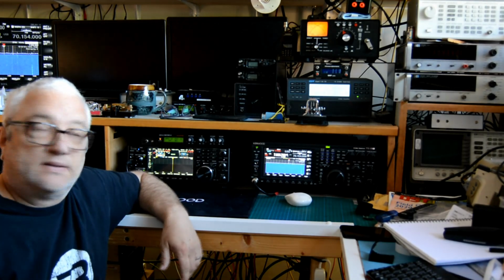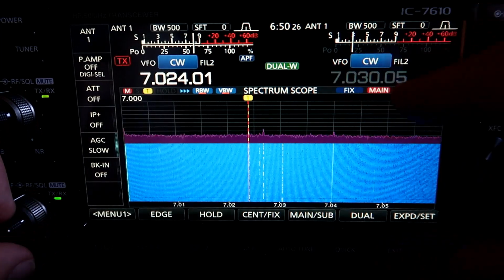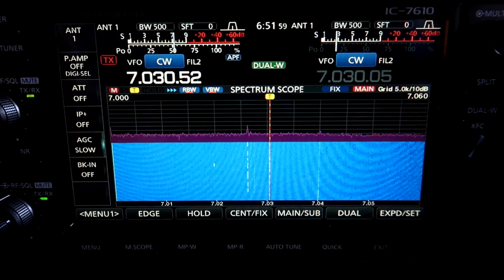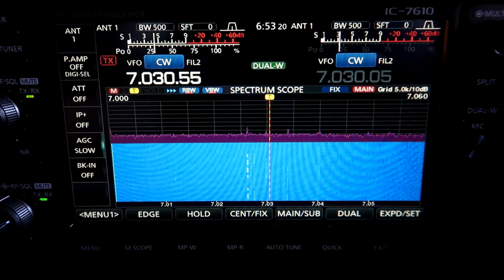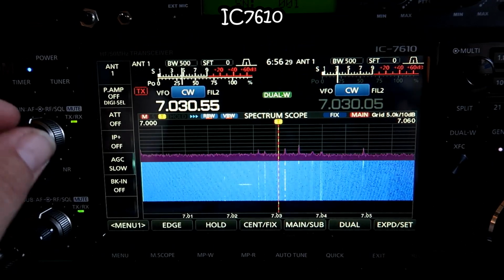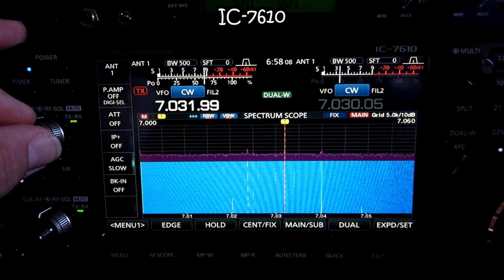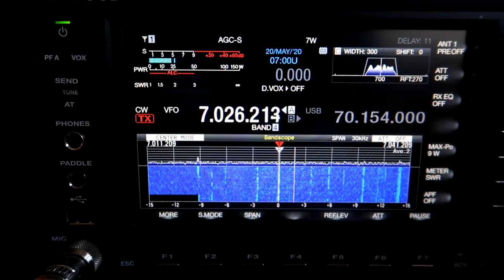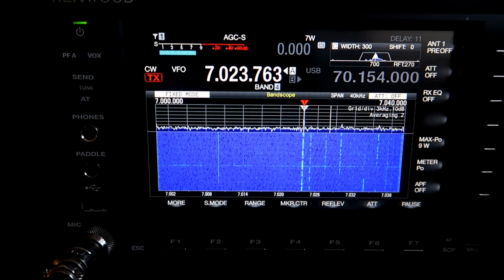Kenwood TS890 vs Icom IC7610 - Which do you prefer?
In this video we compare the IC-7610 with the TS-890. I make no apologies for this being a CW biased video, but the waterfall and other comparisons are applicable to all operators.

If you are amazed how little noise I suffer on the low bands, I highly recommend you check this out:

If you want details on how I have configured the waterfall and Spectrum Scope of the IC-7610 to look like it does in the video, that’s detailed here:

If you are looking for one of these radios, please give LAMCO a call - they come highly recommended. Mention the video and you might just get a better deal :-)